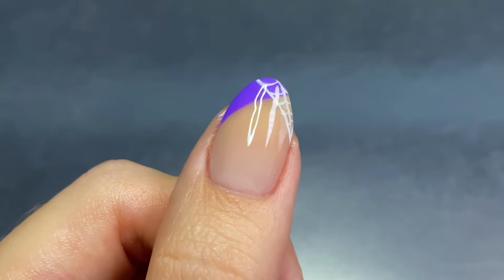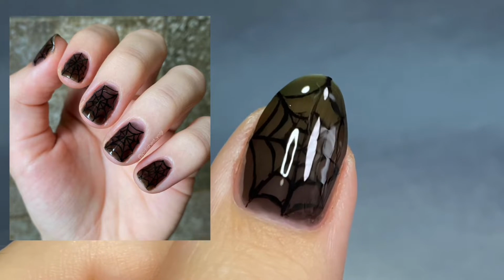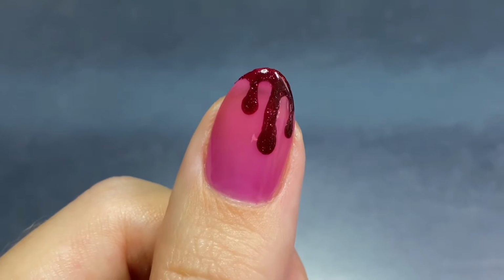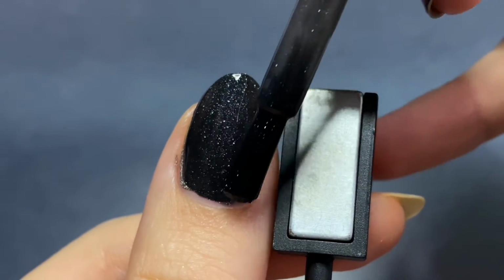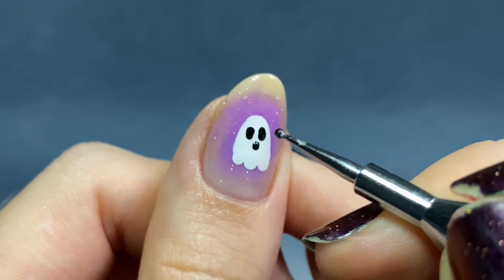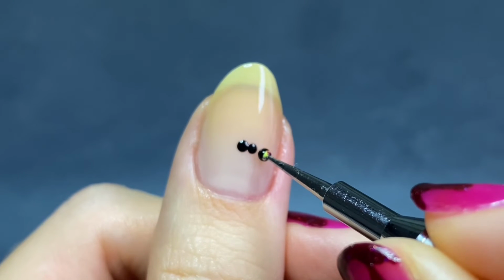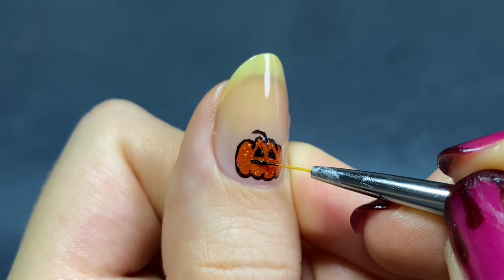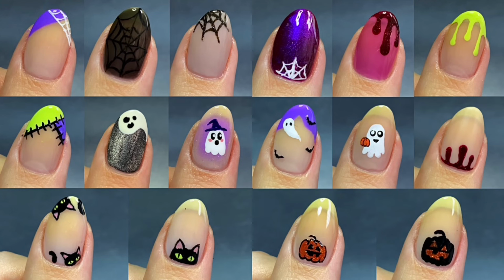Easy & Cute Halloween Nail Inspo! 🎃 Tutorials for DIY Nails 💅🏼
Hey friends! 👻

Today I’m showing you how to achieve some of my favorite spooky nail designs! I love a spooky but cute design for halloween, there’s just SO much you can do with a few simple tools and colors. Let me know which design was your favorite, or which you’d love to try out! If you recreate any and share them on instagram, use polishedyogi so I can see 🥰🫶🏼

Cirque Colors: code* POLISHEDYOGI to save 10% [one time use]
Beyond Polish — code* POLISHEDYOGI to save 10%
Olive Ave — code* YOGI10 to save 10%

TOOLS:
Dotting tools + fine detail brush brush from Cirque Colors
Long striping brush from Orly

DESIGNS:
01:03 Spiderwebs 🕸️
05:52 Drips 🩸
07:20 Patchwork 🪡
08:40 Ghosts 👻
14:06 Pumpkins 🎃
17:39 Black Cats 🐈‍⬛

19:53 Collage!

🎶: Fugue - Black